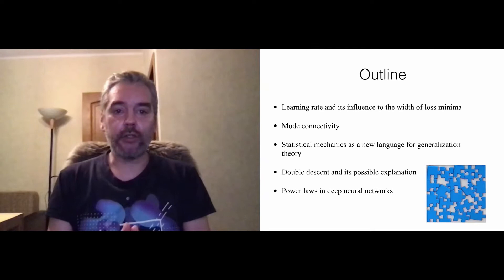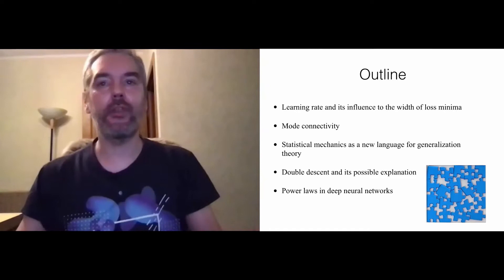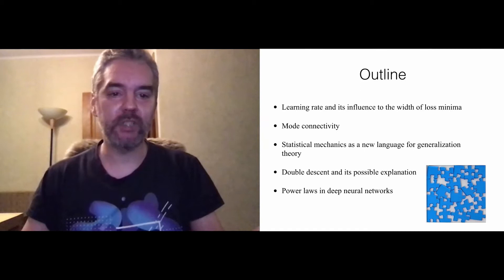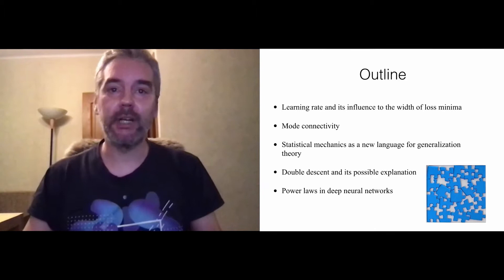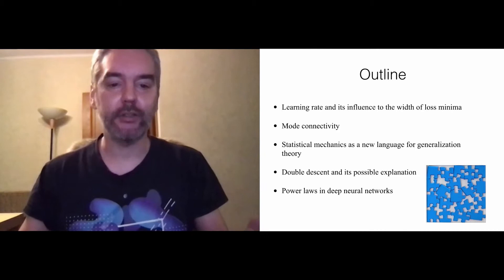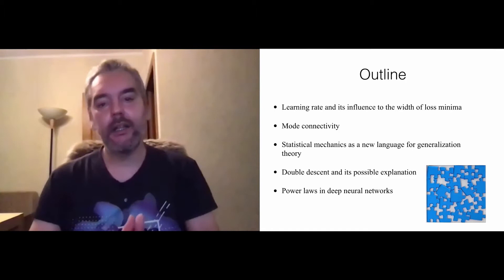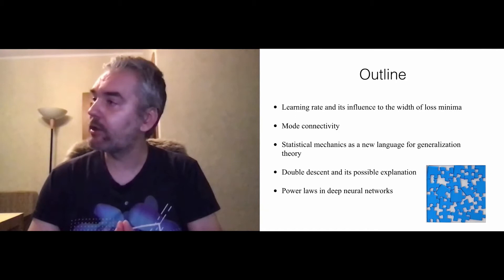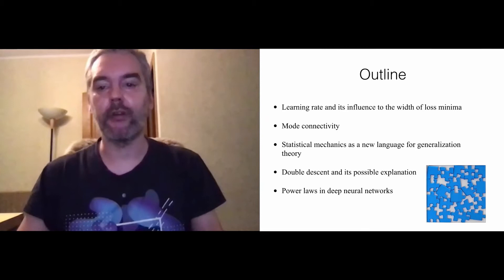IDAO 2020 Final, “Surprising properties of loss landscapes in deep neural networks”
A lecture by Dmitry Vetrov (HSE Centre of Deep Learning and Bayesian Methods, on Surprising properties of loss landscapes in deep neural networks